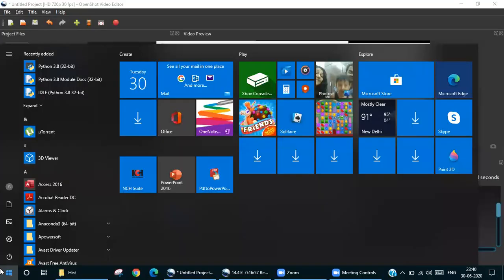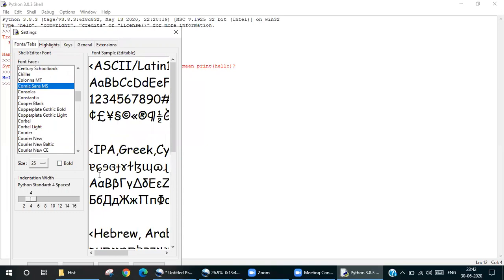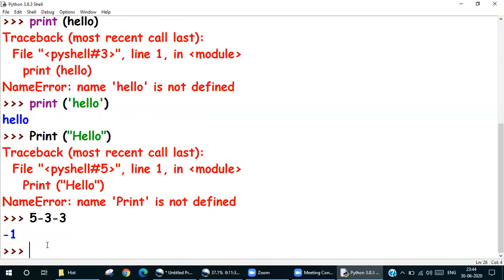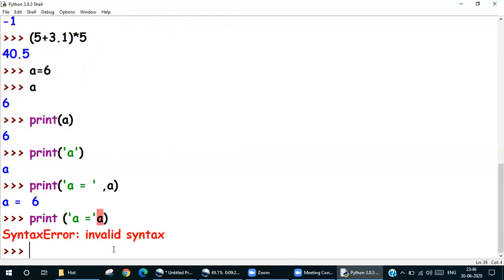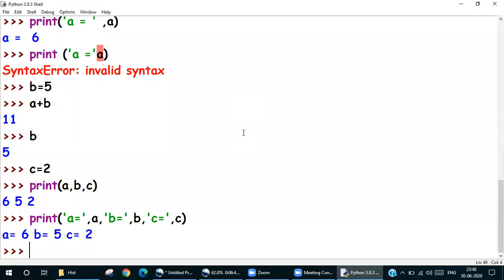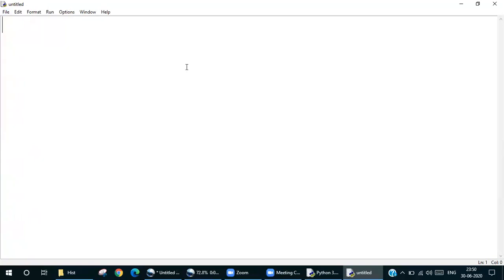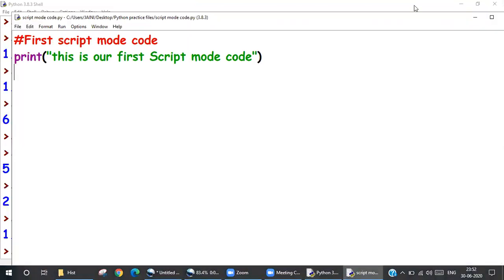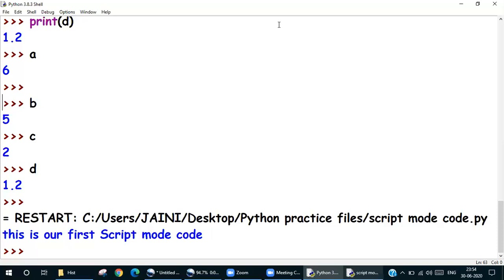JS/CS/11/python IDLE/ wk 6 /d 1